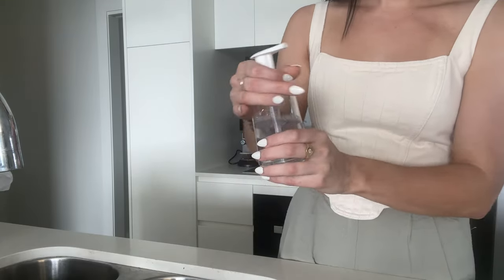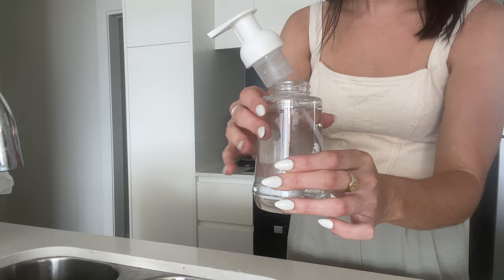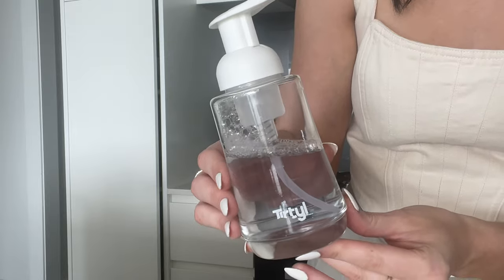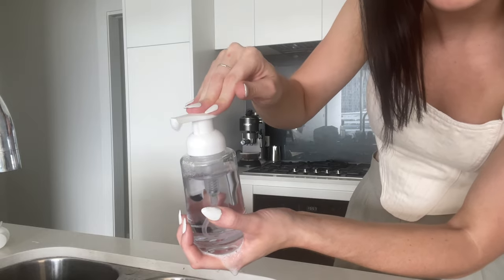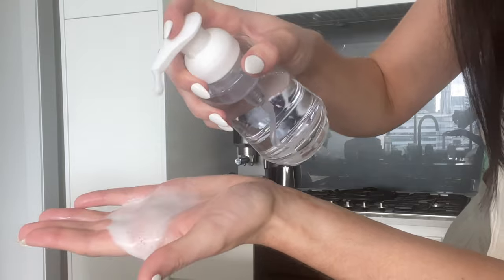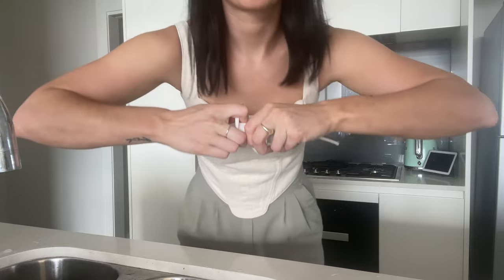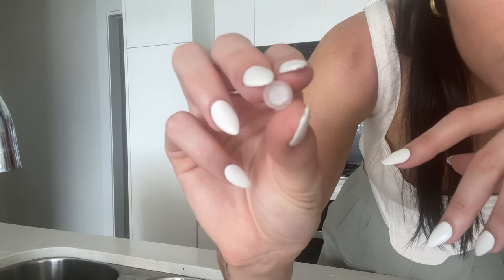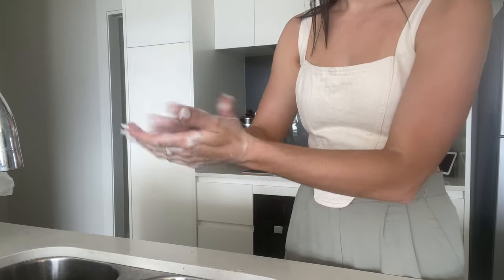How to maintain & repair your foaming pumps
0:00 Intro
0:27 Maintain your pump to extend life
1:25 Clean and repair a faulty pump
2:58 Order free replacement parts

Filter replacements will be available late-April 2023. Check back here for updates 😎

HOW TO FIX & REPAIR FOAMING SOAP PUMPS

All foaming soap pumps in the market are designed for single-use applications, which means after a while (months/years), they often stop working! If you've found yourself with a pump that's no longer "per-foaming", you need to watch this video.

Top Tip: Before you give up on your foaming pump, try doing the full maintenance & clean routine. Clean the filter, drain the chamber by squirting the pump upside down, and give each part a good rinse!